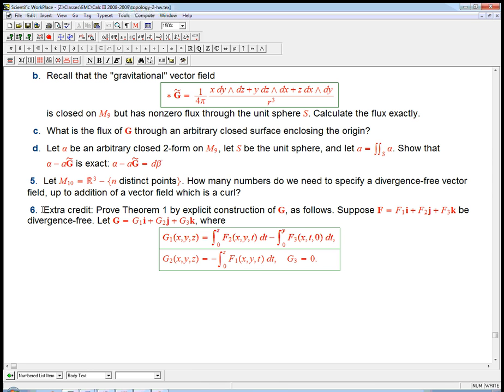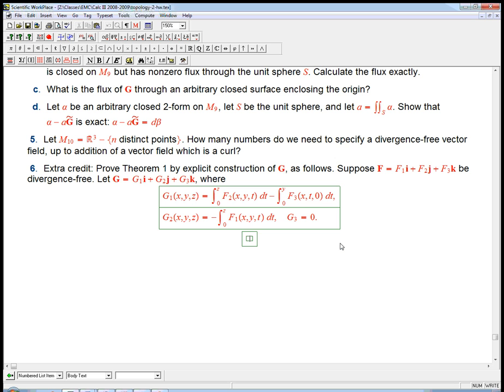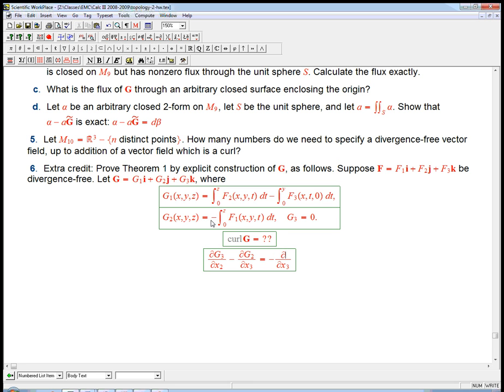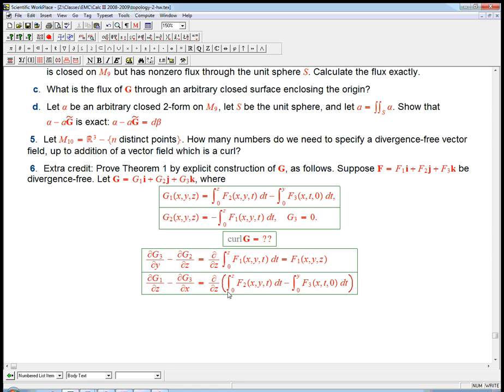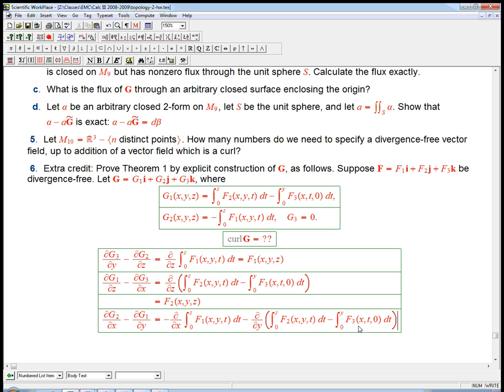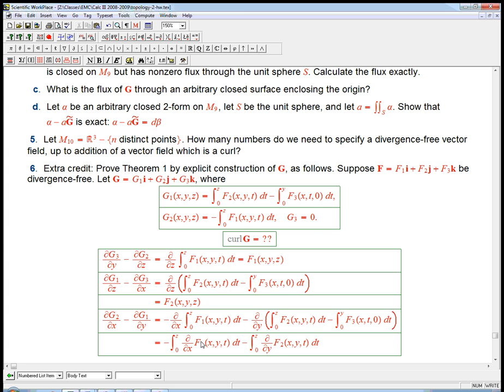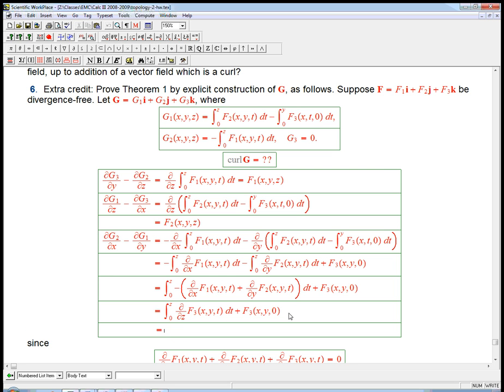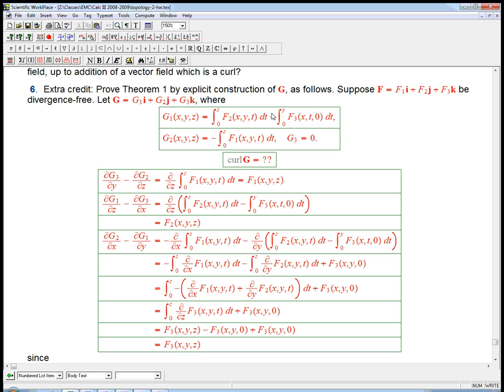Intro to differential forms (part 39)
An explicit proof that a divergence-free vector field in R^3 is a curl. This is done purely in the vector calculus language (and explicit coordinates) but is a warmup for a similar but more general statement about differential forms.